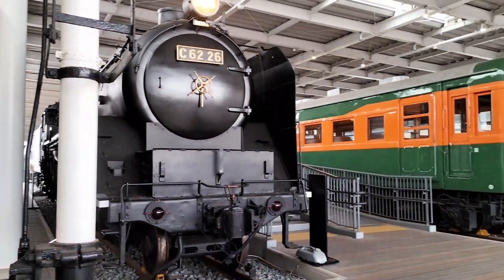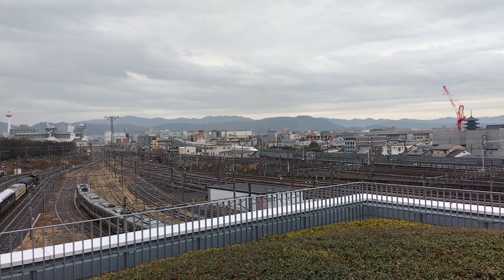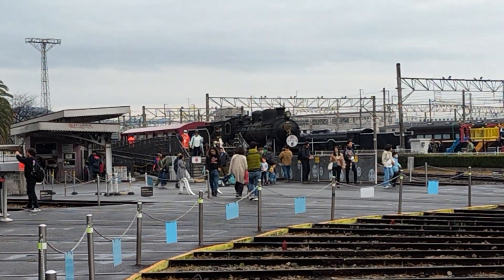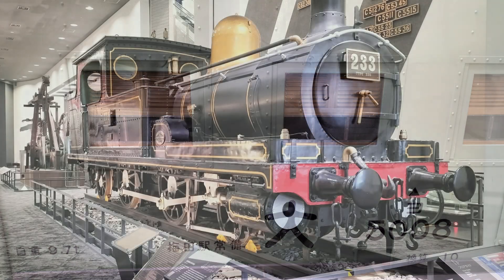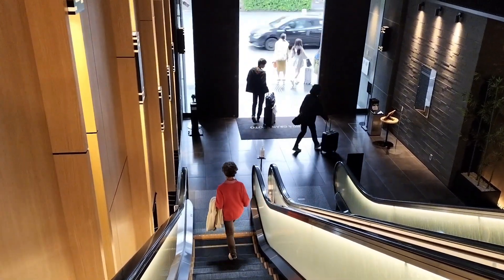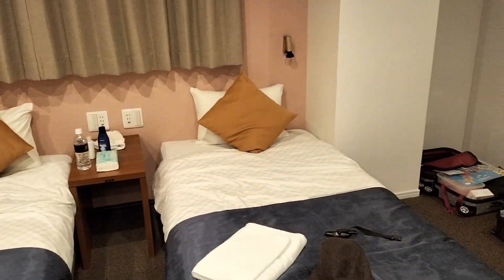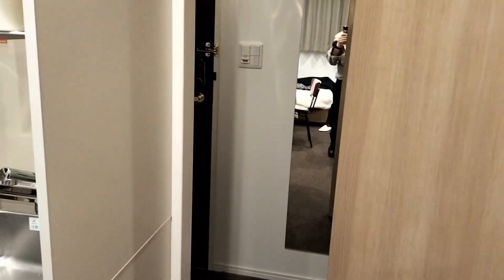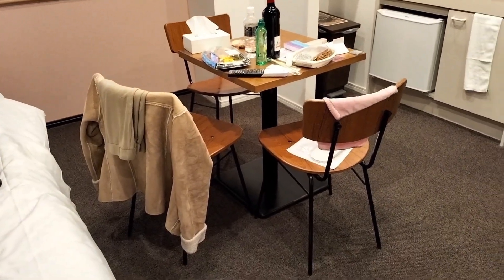Trains and Travel – Railway museum, trip to Osaka & Hotel S-Presso Central Osaka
Kyoto railway museum is approx. 1km West of Kyoto station, past the Western end of Umekoji Park

The Kyoto Railway Museum was opened in 2016 by JR West on the former site of the Umekoji Train and Locomotive Museum, about a twenty minute walk west of Kyoto Station. It is one of Japan's three great railway museums.
The museum exhibits over 50 retired trains, from steam locomotives to more recent electric trains and shinkansen. Visitors can also walk underneath and observe the inner workings of a retired freight locomotive.
The museum displays railway uniforms, tools and an abundance of other appurtenances from past eras and boasts one of Japan's largest dioramas with miniature trains. There are also a variety of interactive exhibitions where visitors can perform the duties of a train conductor or drive a train simulator. The museum's restaurant is on the second floor directly below an observation deck. Both offer nice views of the passing trains along the JR Kyoto Line and Tokaido Shinkansen.

Travel to Osaka

We took the JR rapid service from Kyoto to Umeda Station in Osaka (560 yen for a 30 minute ride), then transferred to the Midosuji Line to get to Namba Station, a short walk from our new hotel.

Hotel S-Presso Central
An apartment hotel close to Namba and Daikokuchu stations. Need to have a smart phone and a photo of your passport on it to check in (all done by QR code) at reception, which is not manned a lot of the time. Breakfast included is OK and free coffee & soft drink all day is a nice touch